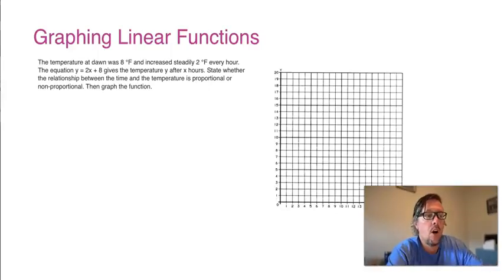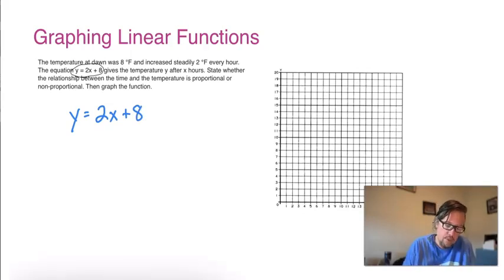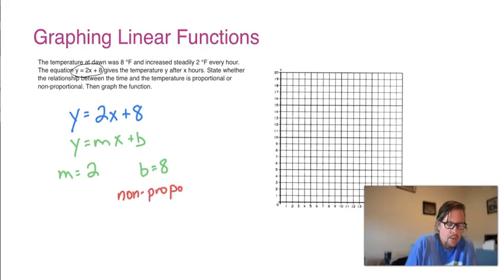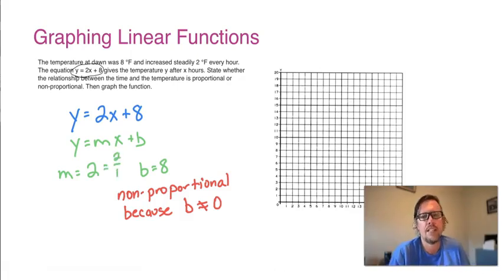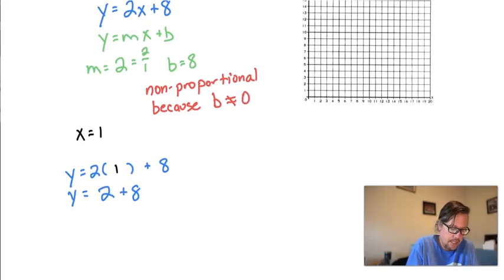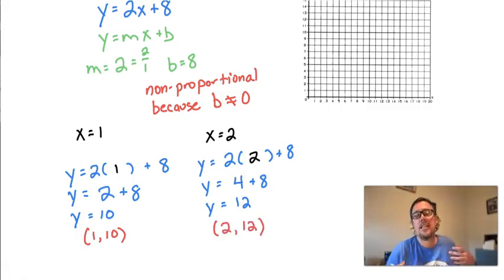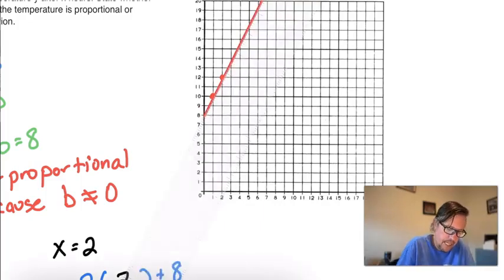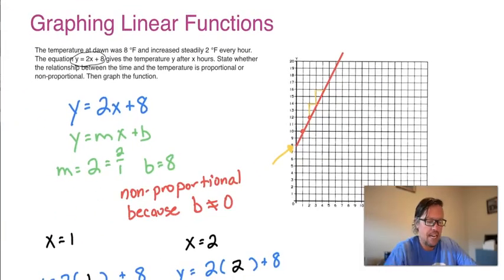Graphing Linear Functions